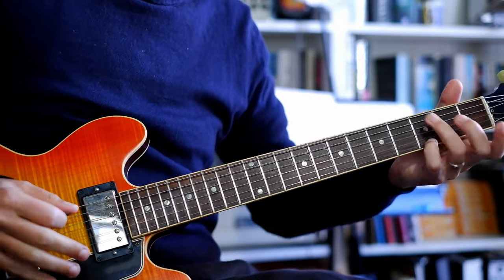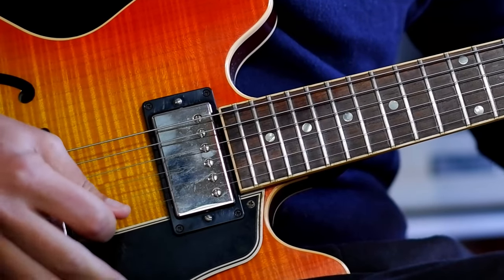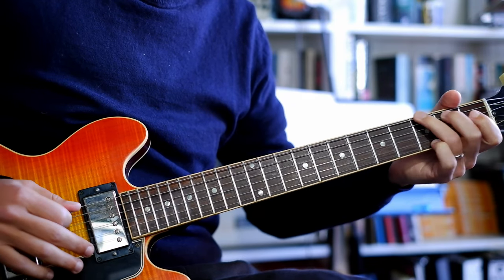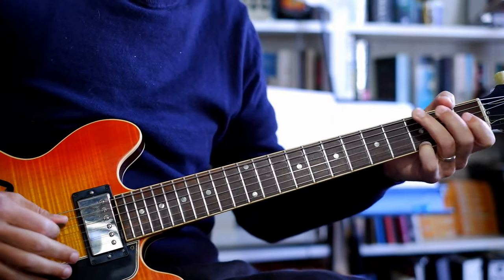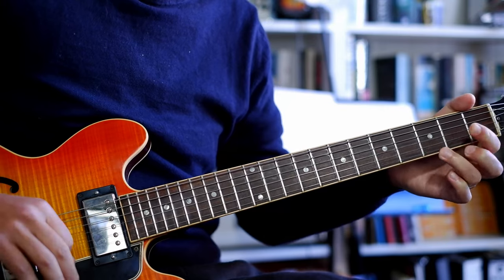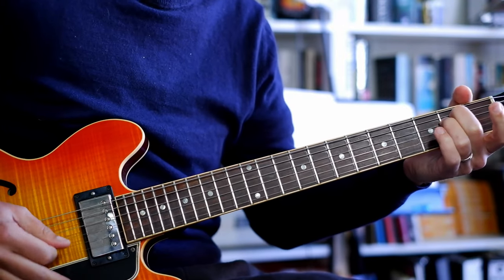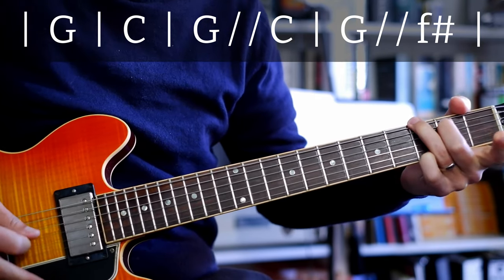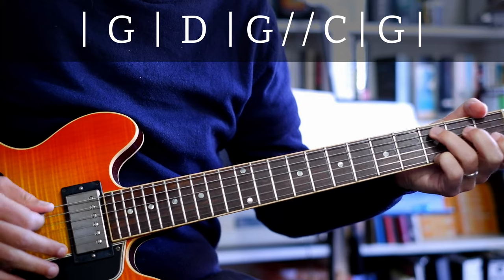Van Diemens Land | Guitar Lesson | U2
Want to learn how to play Van Diemens' Land on guitar by U2? Great, here is an easy to follow video that will take you through all parts and chords that happen in the song. Want the chart?

I use guitar pro to write charts and rehearse songs. You should too! If you're interested in checking it out what it does, here is a demo I’m an official endorser of this product.

Cheers
Simon

00:00 - Demo |What We Will Learn in this Lesson
00:16 - How to get the sound on the record!
00:51 - The Tuning
00:59 - How to play the song

1. The video is a tutorial on how to play "Van Diemen's Land" by U2 on guitar.
2. The instructor explains the sound setup, using a clean amp with a bit of delay.
3. The song is played in regular tuning, but the instructor mentions that it is originally tuned to E flat on the record.
4. The chords used in the song are G, C, F sharp, E minor, D, B minor, and E minor.
5. The song has a 16-bar round that repeats several times before fading out.
6. The chorus consists of G, D, and G chords.
7. The instructor repeats the song structure and chords for practice.

Memorable quote: "It feels like playing in a stadium, which is pretty cool."

Conclusion: The tutorial provides a step-by-step guide on how to play "Van Diemen's Land" by U2 on guitar, including the sound setup, chords, and song structure.